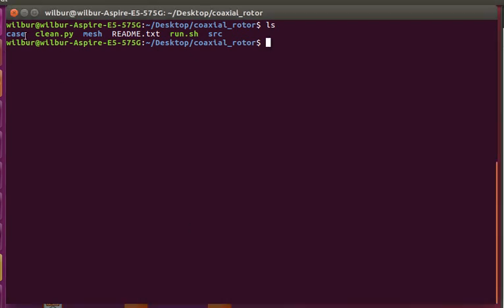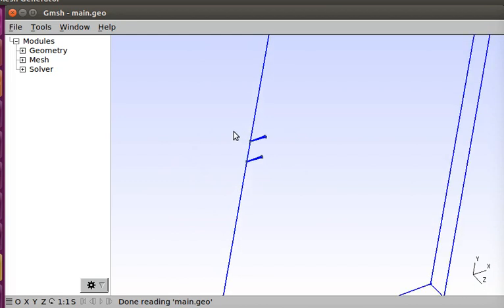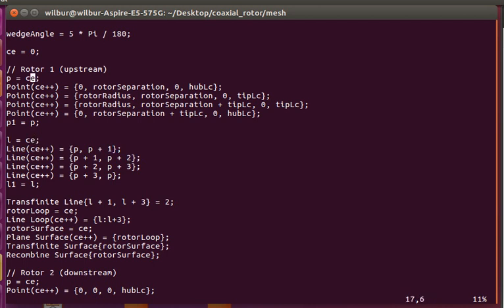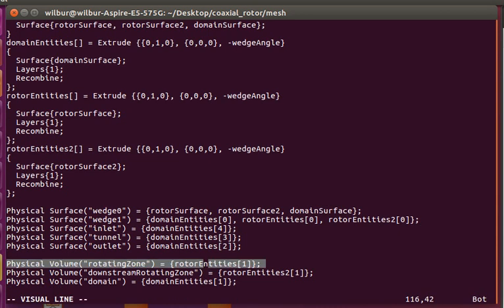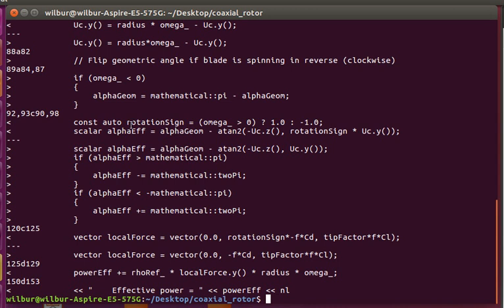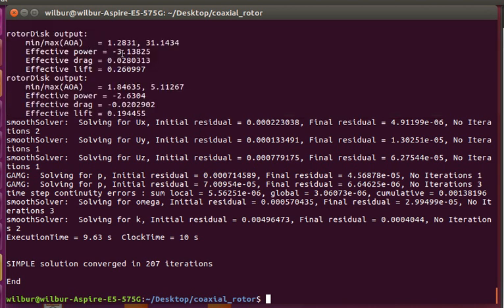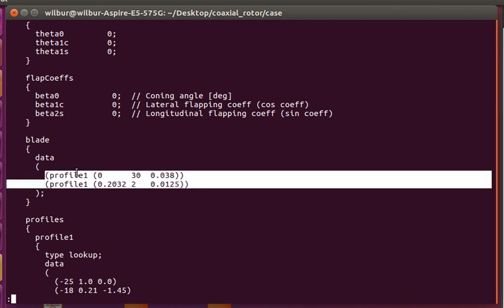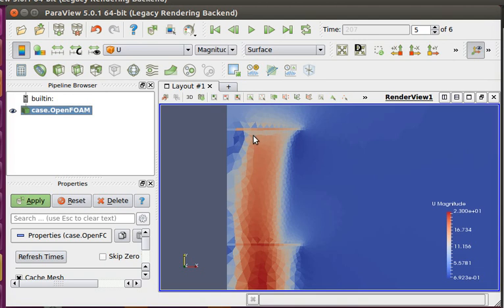Coaxial Rotor Simulation in OpenFOAM